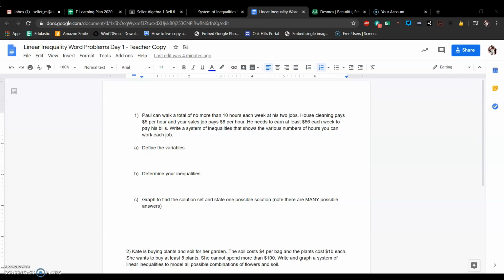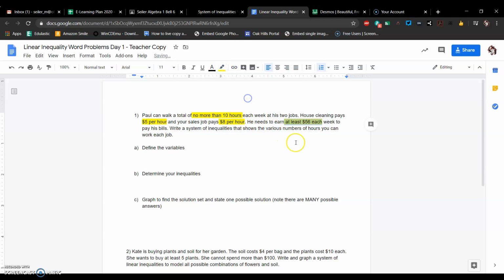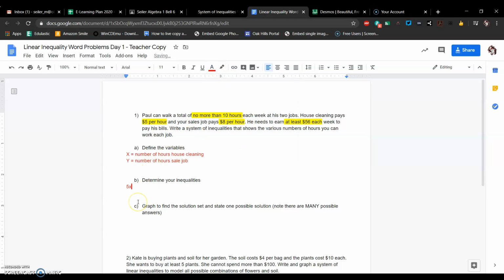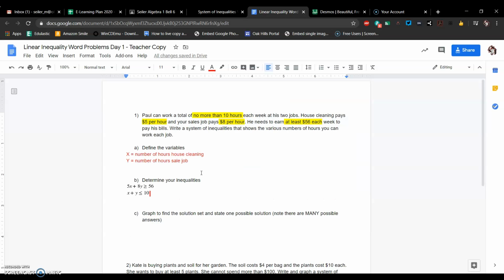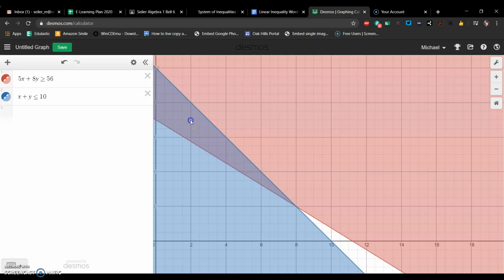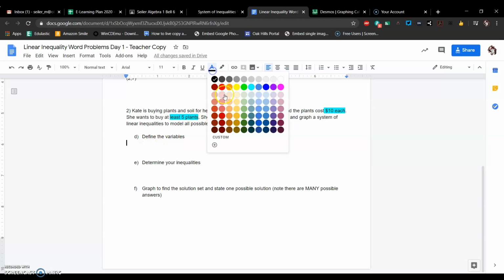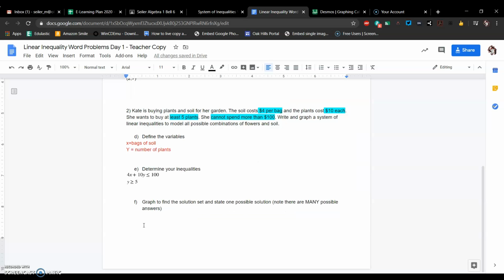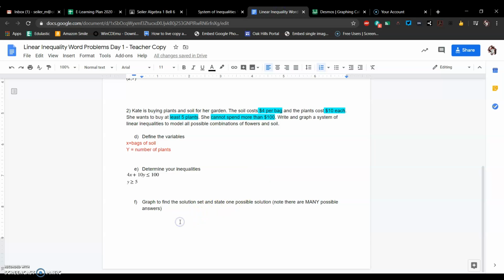Solving Sytems of Ineq Word Probs